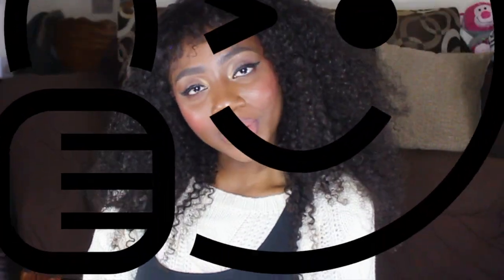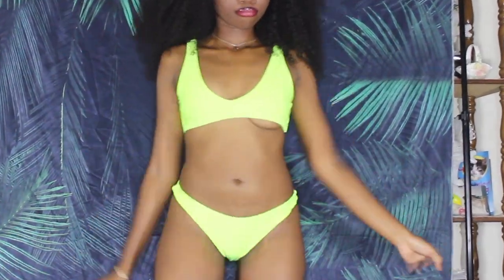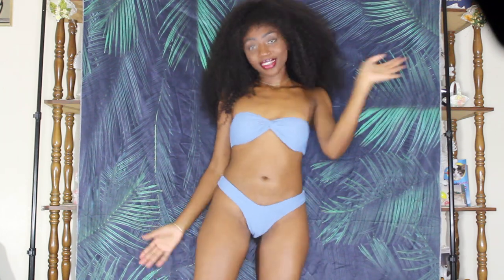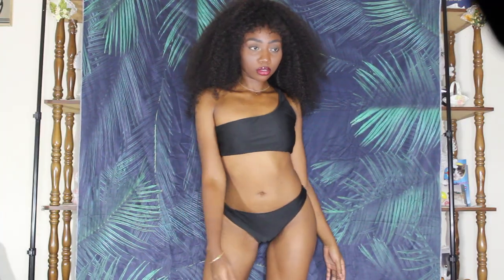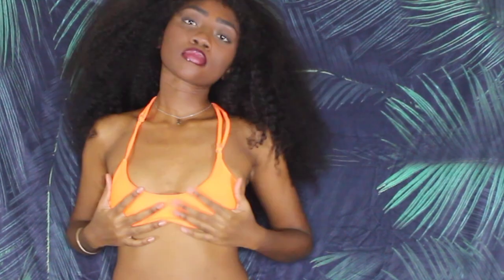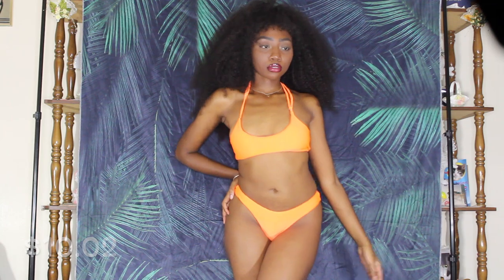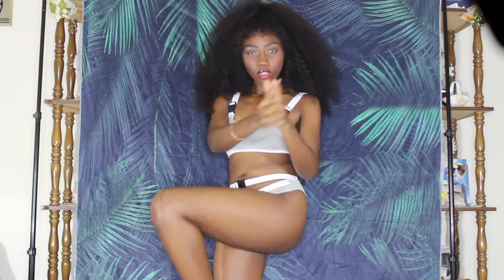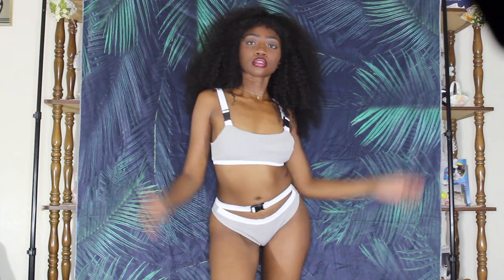Bikini Try On Haul (Affordable)| Romwe Review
Bikini Try On Haul | Romwe Review
⬇️All you want to know is right here ⬇️

Since my last bikini haul did so well i thought i would do another! Here i Try on 5 bathing suits which i purchased from romwe. All bathing suits in this bikini haul were super affordable! i hope you enjoy this romwe bikini try on haul & review and hopefully it helps you out on your next affordable swimwear Haul!

PREVIOUS VIDEOS:
Ootd - Rainy Fall Day Outfits